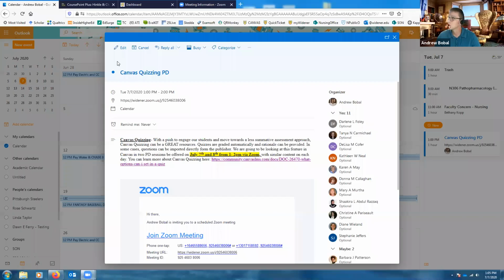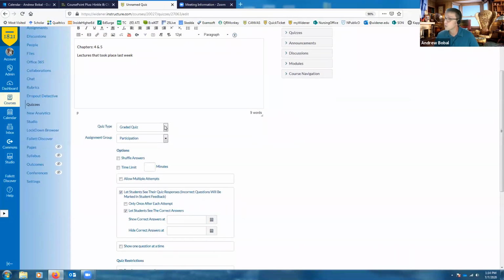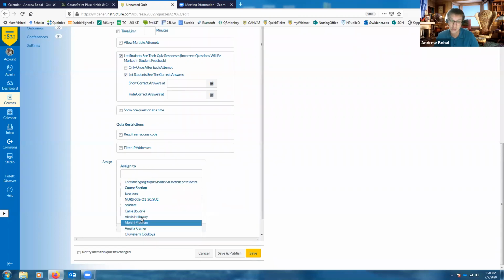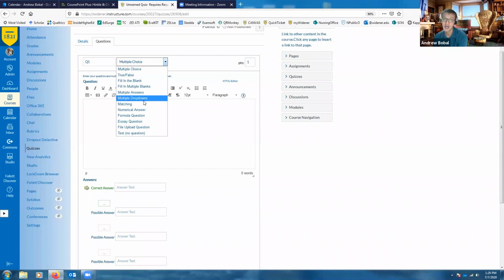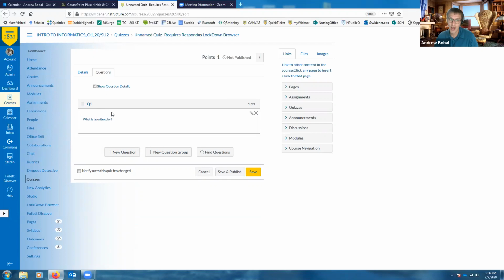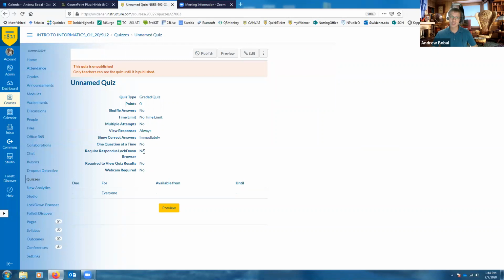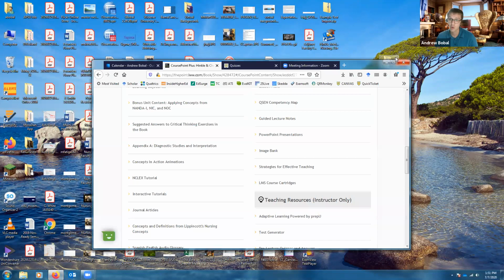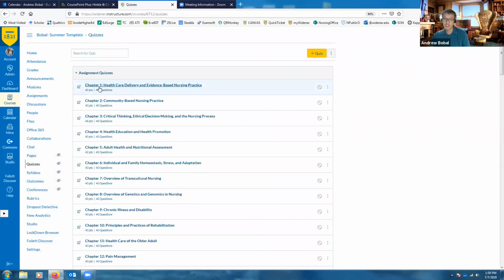Canvas Quizzing PD Day 1